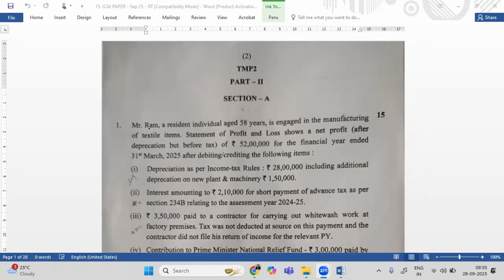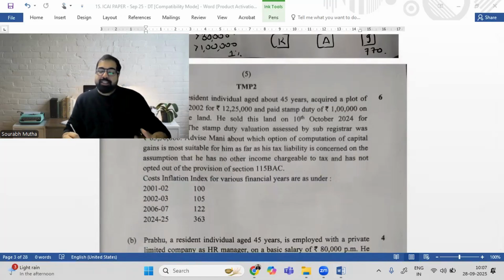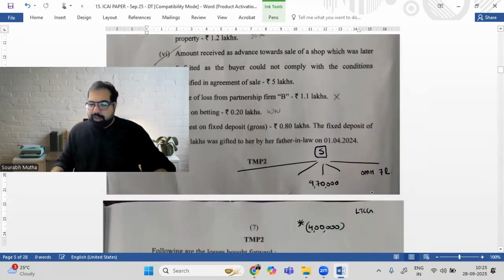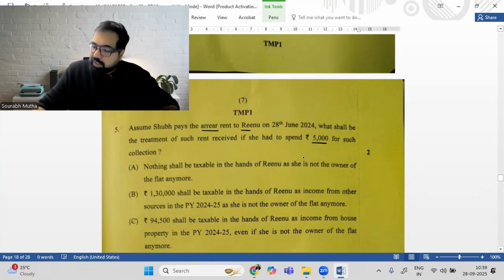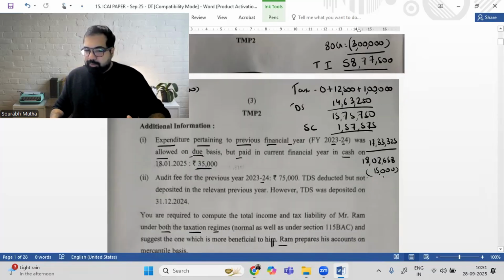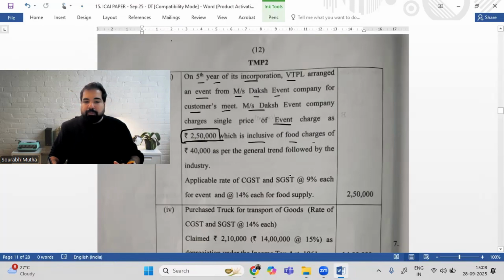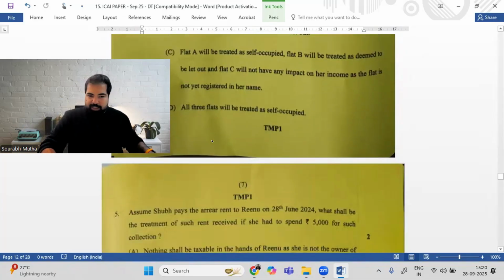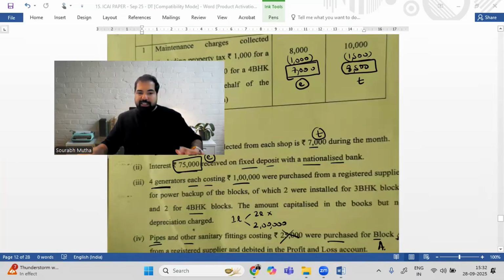SEP 25 TAX PAPER ANALYSIS I CA INTER I CA SOURABH MUTHA I DIRECT TAX I GST I HOW TO CLEAR CA EXAMS